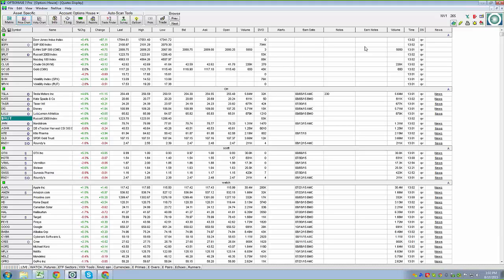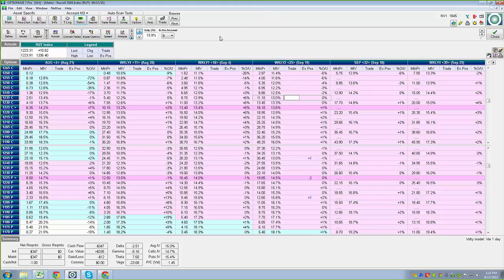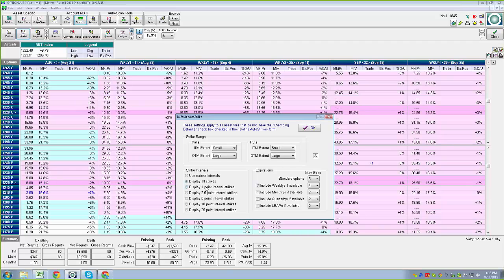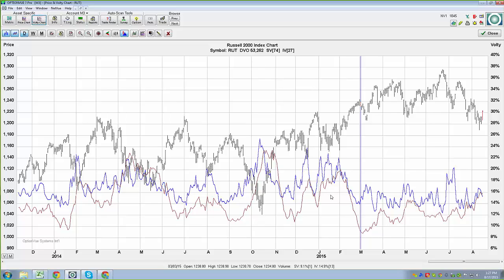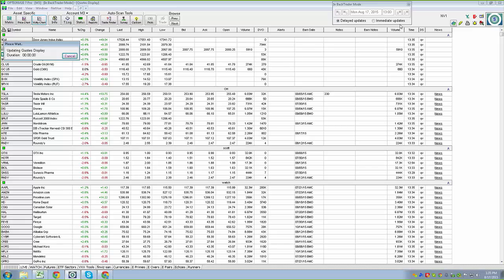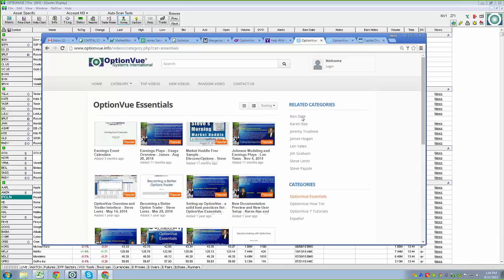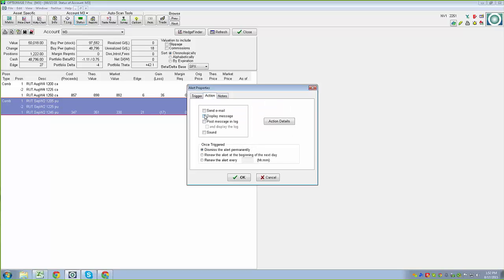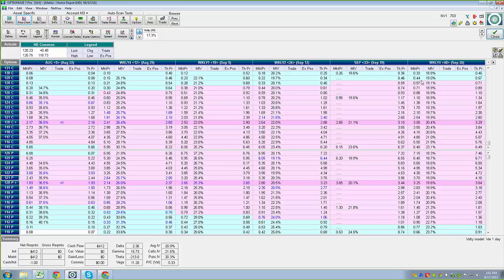OptionVue Education with James Hogan - August 17, 2015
James covered basics of setting up an account, default models and settings and many useful tips and tricks of using OptionVue software. James discussed a few new features with earnings that are being released soon.